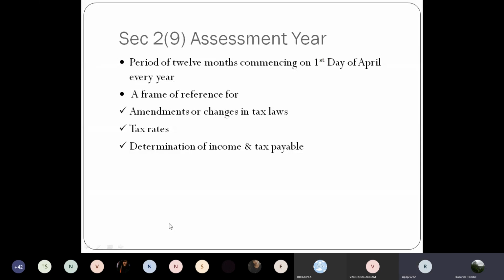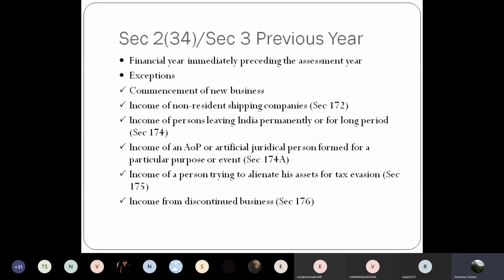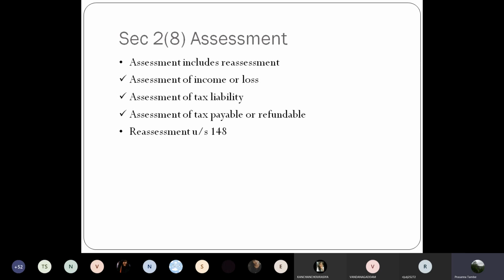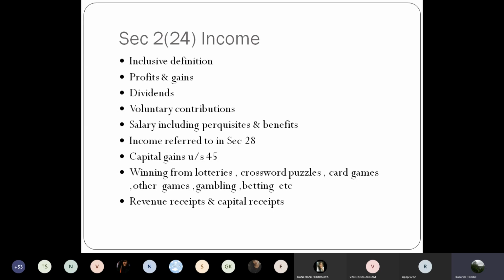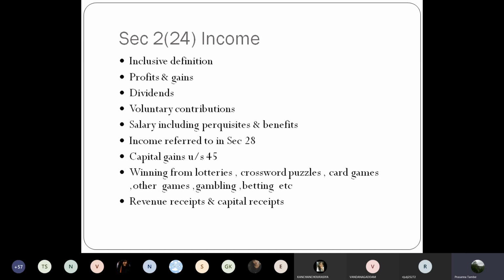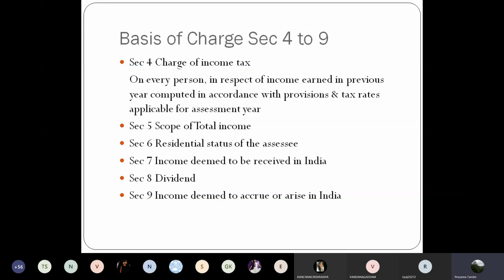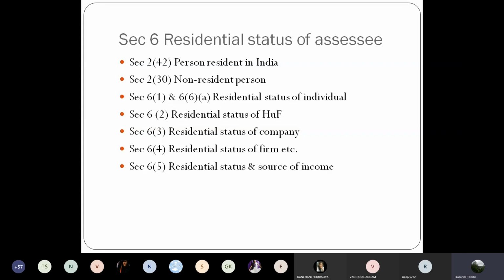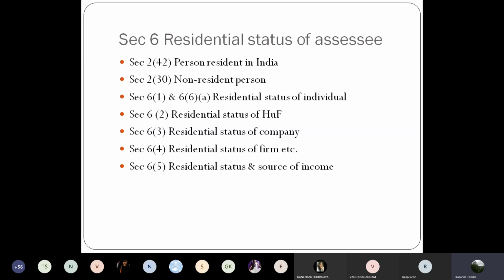# LECTURE 2 INTRODUCTION TO INCOME TAX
The video features basic terms and introduction to basis of charge.